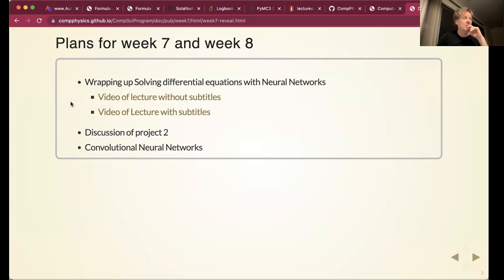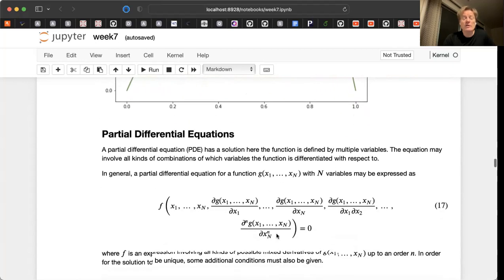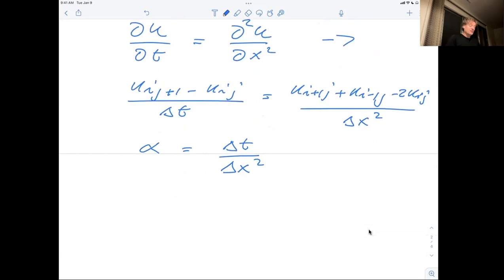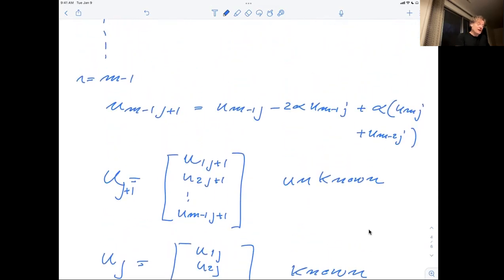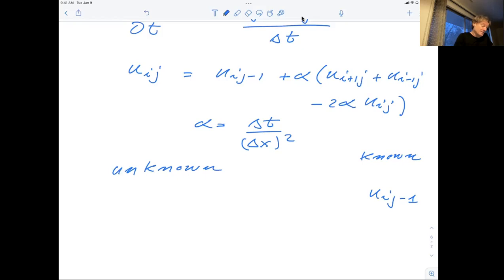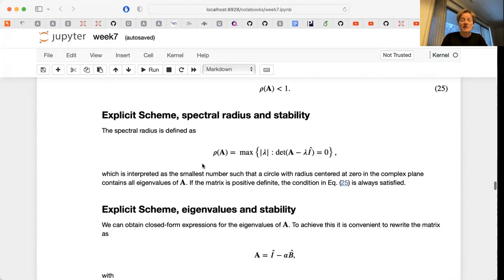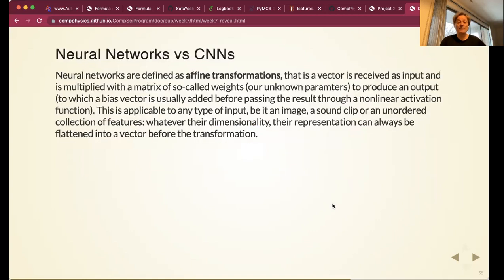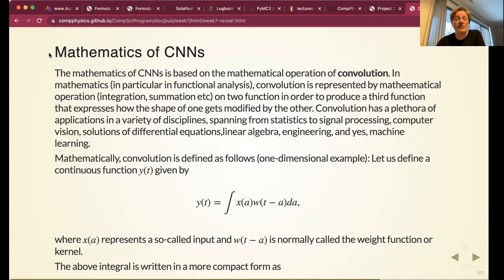Solving differential equations with Neural Networks and start discussion of CNNs